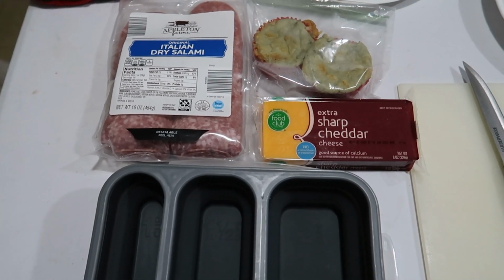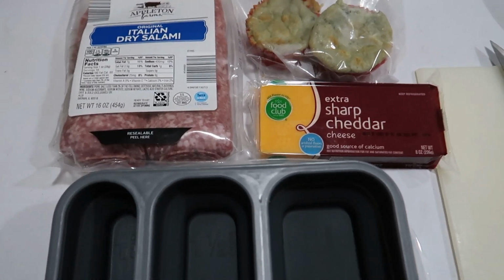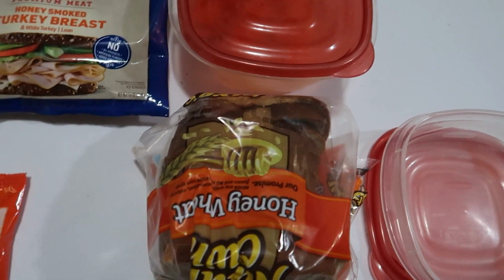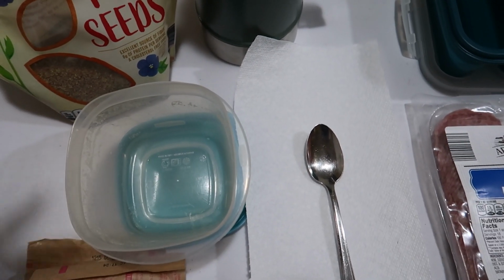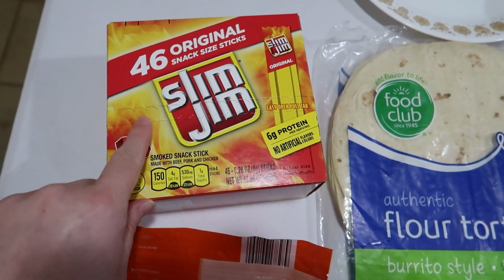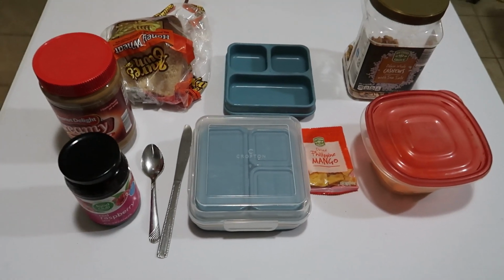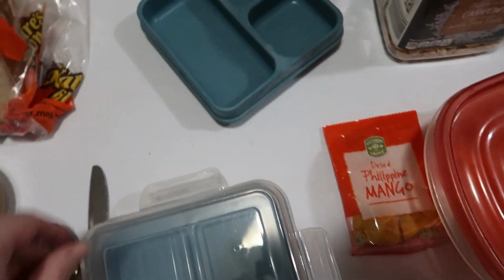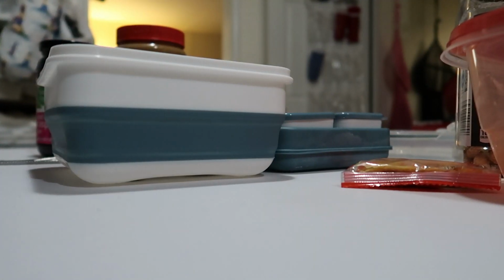COLD LUNCH IDEAS FOR WORK OR SCHOOL l NO MICROWAVE MEAL IDEA l TRAVEL MEAL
CHALLENGE ACCEPTED! HERE'S WHAT ALICIA PACKED MAT FOR ONE WORK WEEK (5 DAYS) OF BREAKFASTS AND LUNCHES WHEN MAT HAS NO ACCESS TO A MICROWAVE OR REFRIGERATOR.